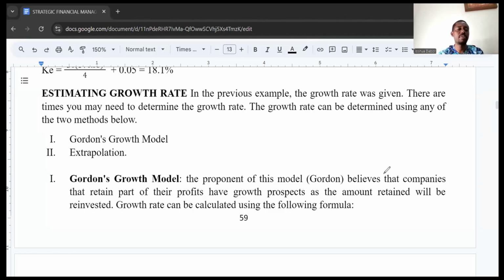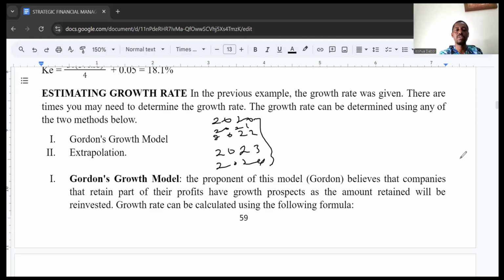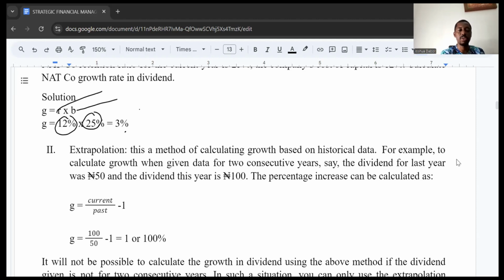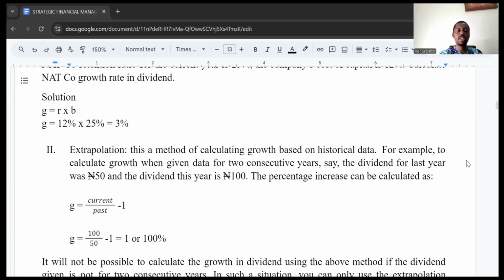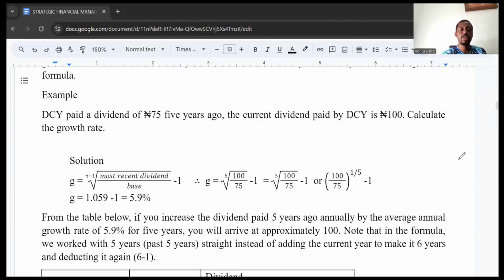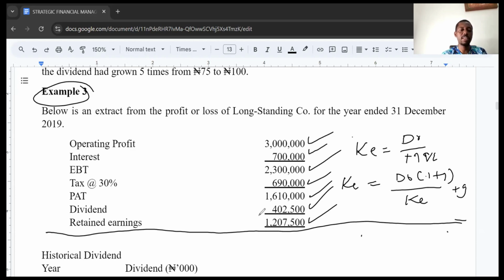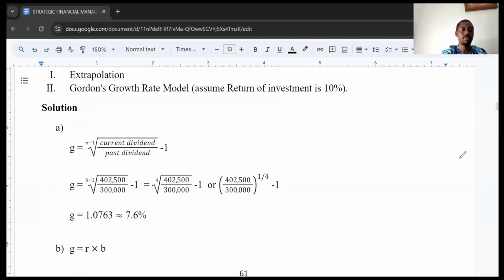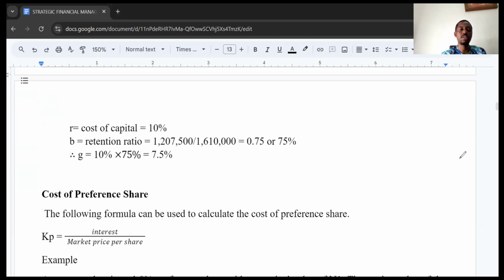Cost of Capital 1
in this video, you will learn how to calculate growth rate using Gordon's and Extrapolation